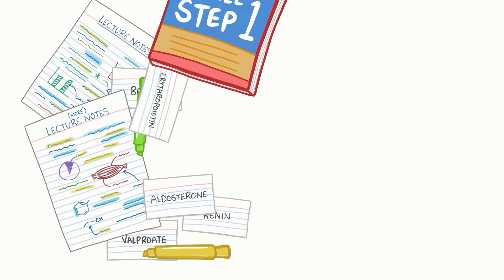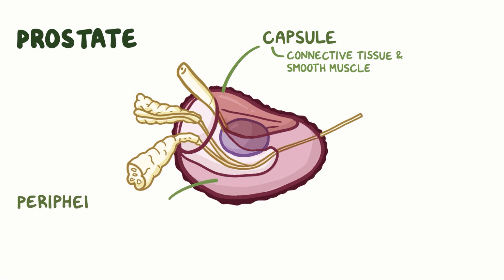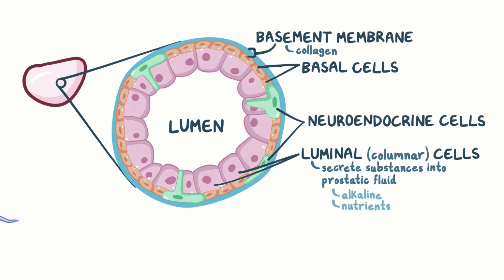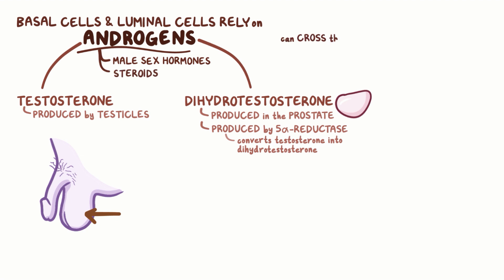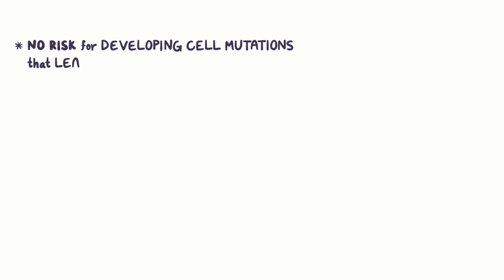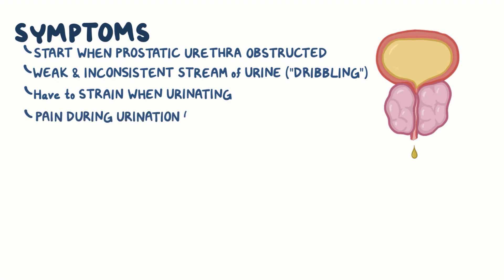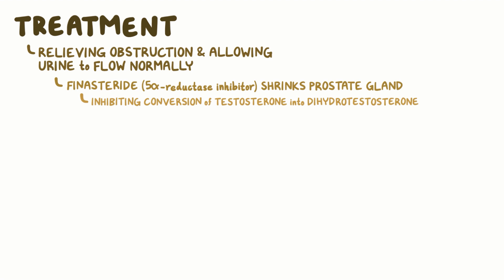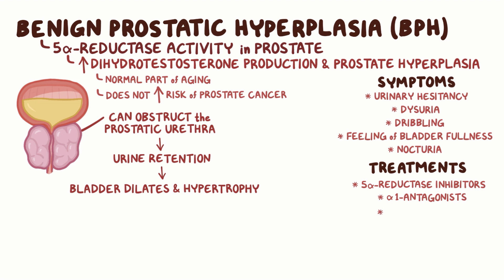Benign prostatic hyperplasia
What is benign prostatic hyperplasia? In benign prostatic hyperplasia, or BPH, prostatic refers to the prostate gland, hyperplasia means an increase in the number of cells, and benign means that these cells aren’t malignant, so they don’t invade neighboring tissues. So, benign prostatic hyperplasia is the non-cancerous growth of the prostate gland. Find our full video library only on Osmosis